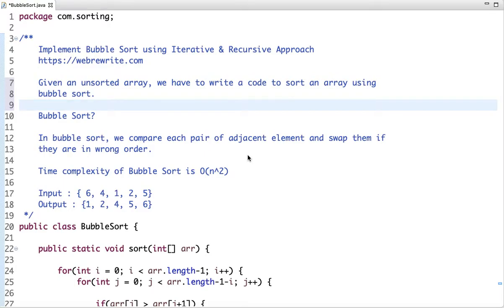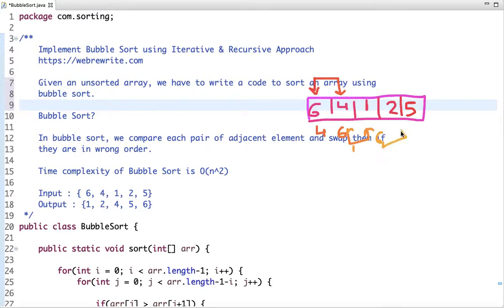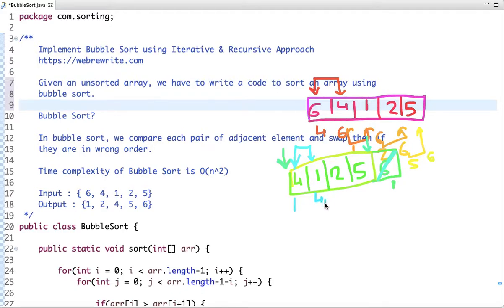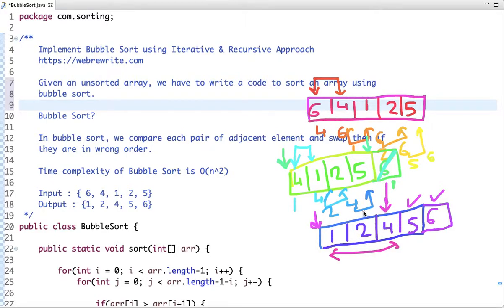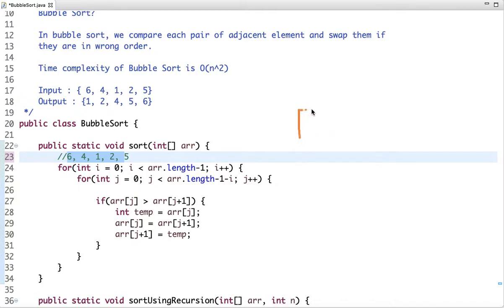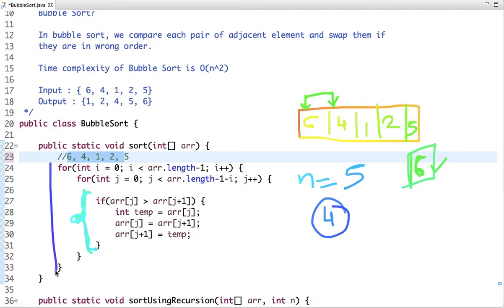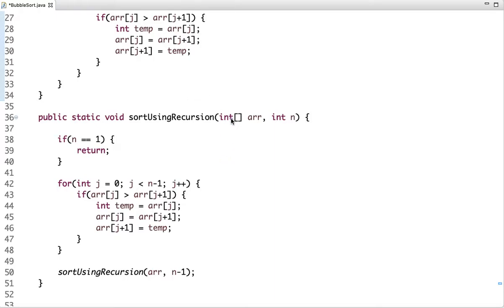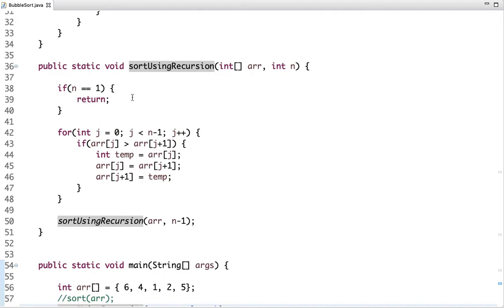Bubble Sort Program using Recursion & Iterative Approach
In this tutorial, I have explained bubble sort algorithm and it's implementation using recursive and iterative approach.
* Bubble sort using recursion
* Bubble sort program in java